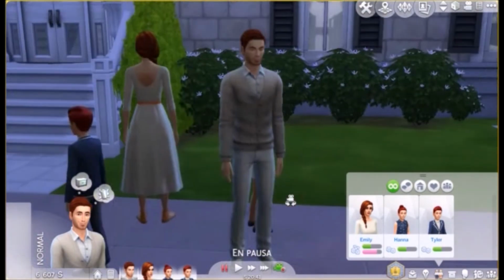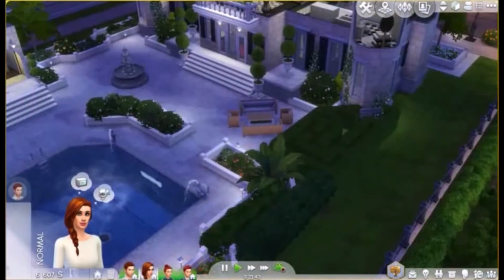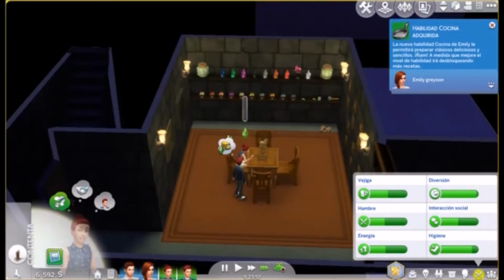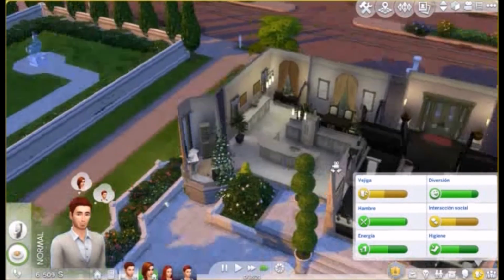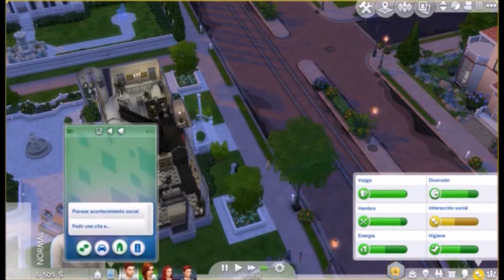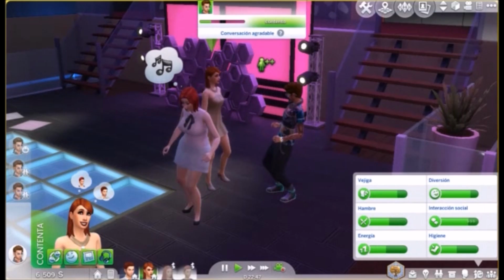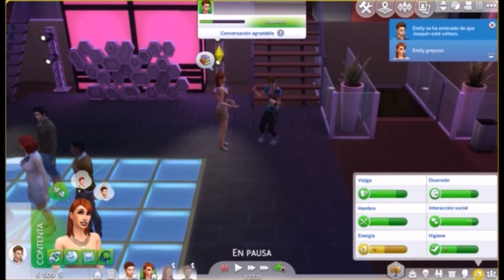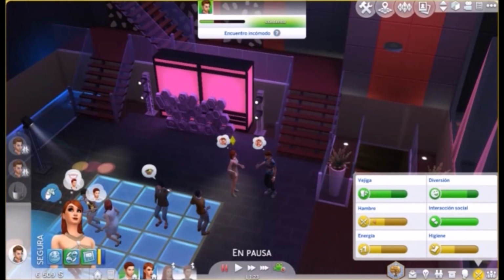Let's play : Secret Dungeon | Scandinavian Freckles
Hello friends :) Thank you for stopping by !

I wanted to do a Let's play that was a bit different but something you already might have seen. I came up with an awesome idea and I will be trying it out for the next couple of weeks and then change what wont work :) Tag a long !!

Would love for you to become a member of the family !!

LET'S BE FRIENDS:
►ORIGIN ID:
pequiitasxvi

Lots of Love, Linda !!